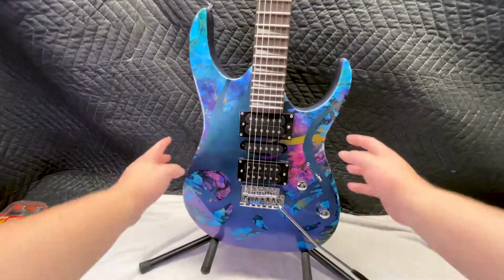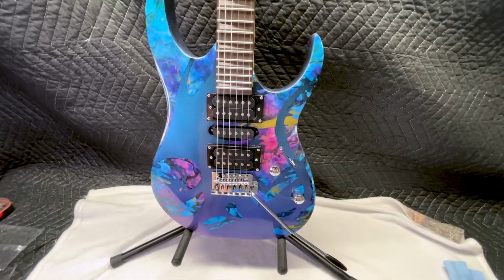Cheap eBay Guitar Build: Part 4 | Clear Coat and Polish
Adding a clear coat, wet sanding, polishing, and putting it back together! I don't intend to do more to this guitar but it is tempting to upgrade the hardware.